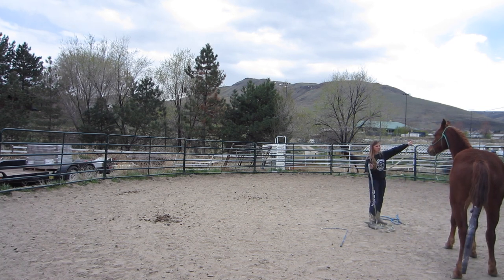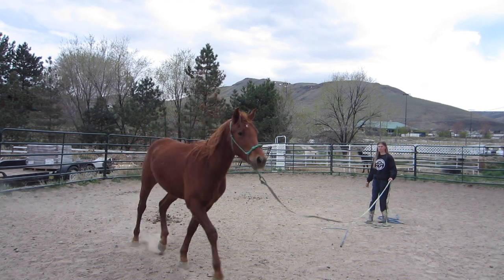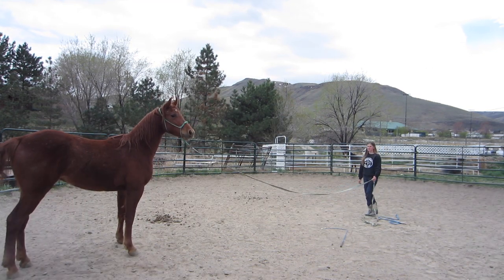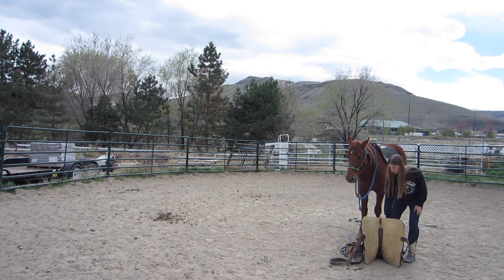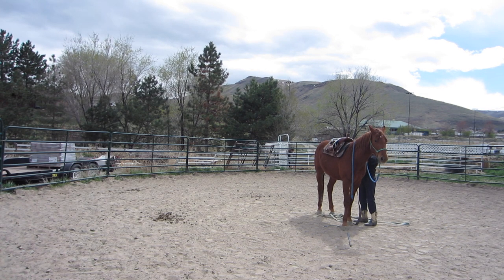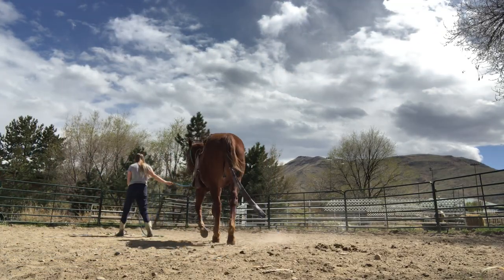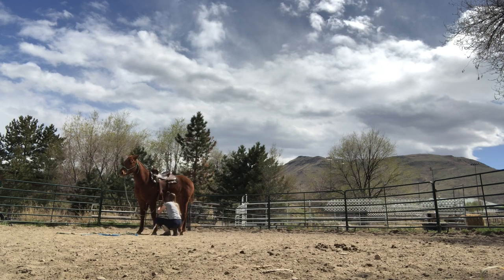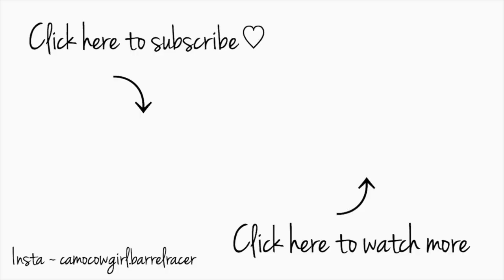Saddling a Young Horse For The First Time! Colt Starting || Camo Cowgirl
for amazing mane and tail care and supplements!
Duramax ~ 5 year old AQHA sorrel
Missy ~ 5 year old AQHA sorrel
Zippy ~15 year old AQHA palomino
Cookie ~ 20 years old APHA palomino paint